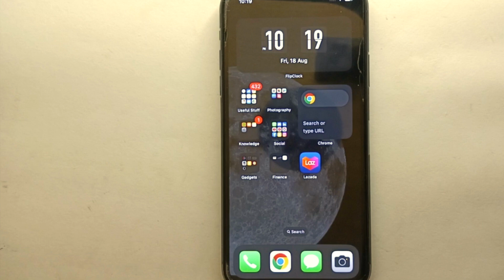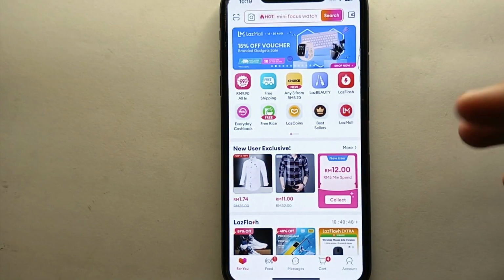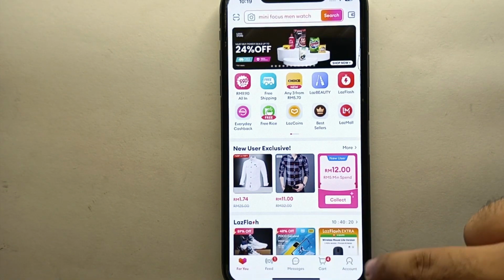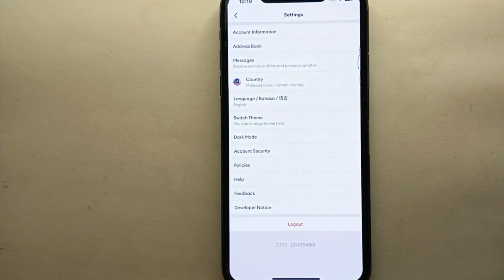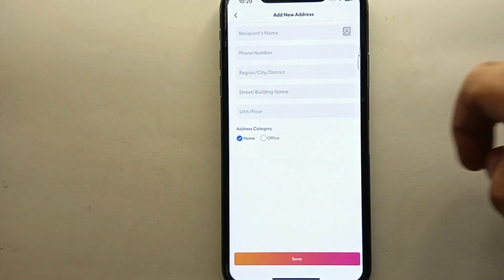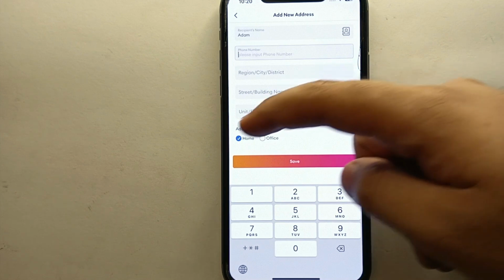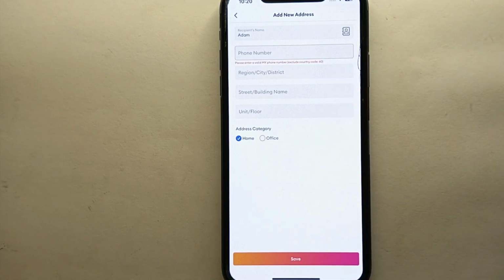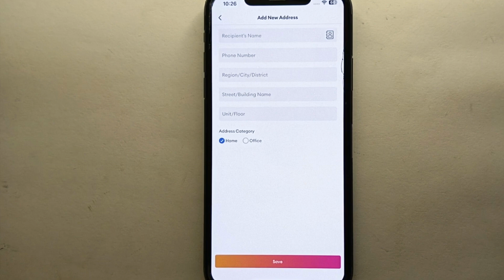✅ How To Add Address On Lazada 🔴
About this tutorial:

Lazada is an e-commerce platform that operates primarily in Southeast Asia. It was founded in 2012 and has since become one of the largest and most popular online shopping and selling destinations in the region. Lazada provides a platform for buyers and sellers to engage in online transactions, offering a wide range of products across various categories.
Get in touch!